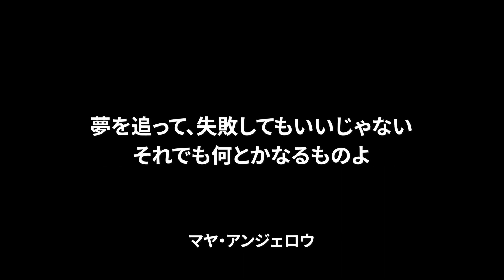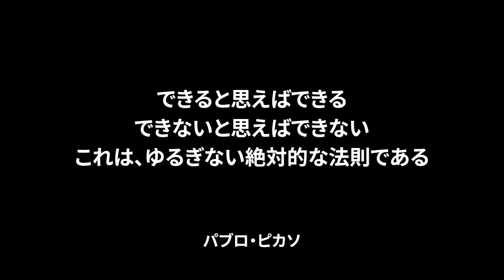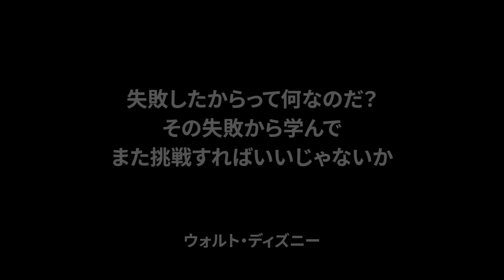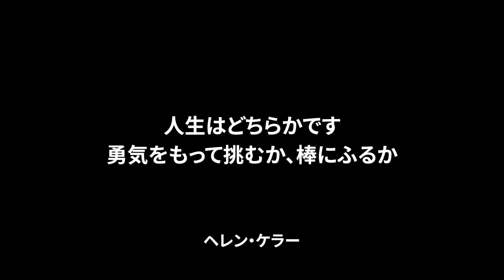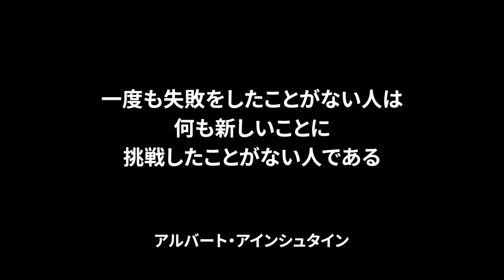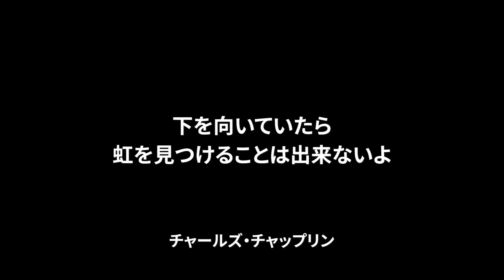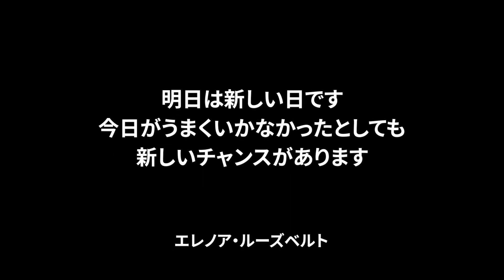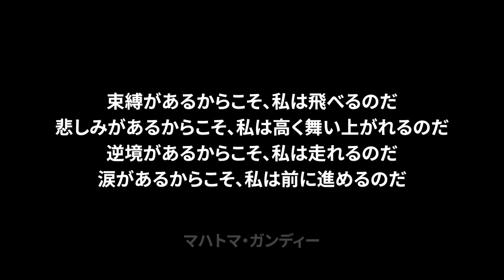前向きになれる名言 やる気が出る名言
偉人の名言
モチベーションを上げたい
迷いや疑問を解消したい
自信を持ちたい
やる気を出したい

いろいろな人たちの背中を押すきっかけに
心に響く魔法の言葉🪄